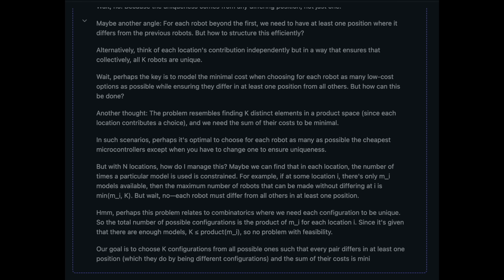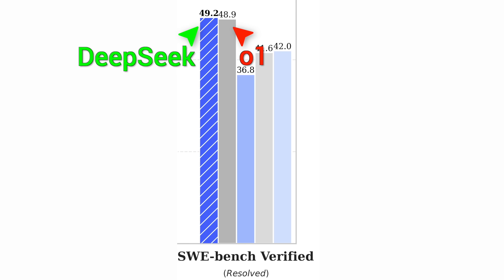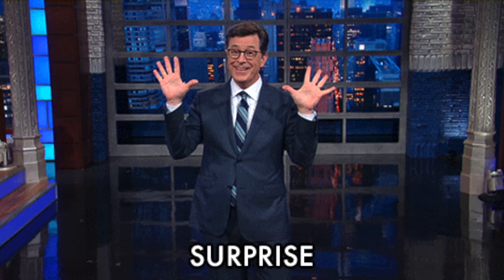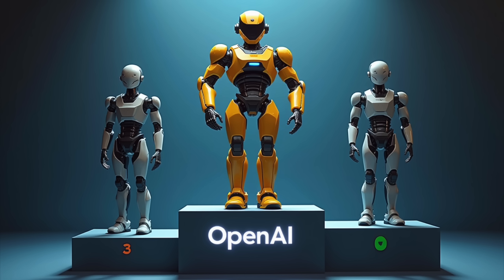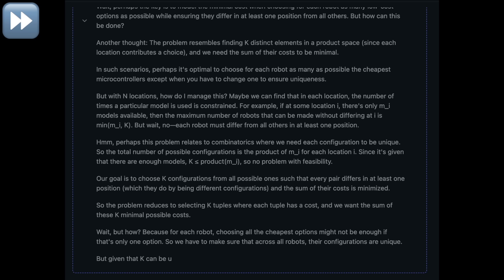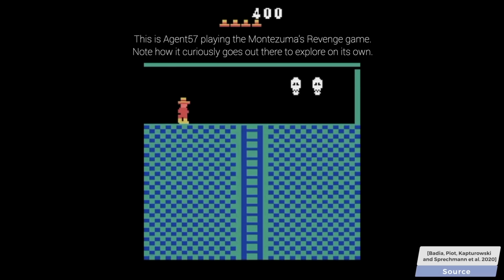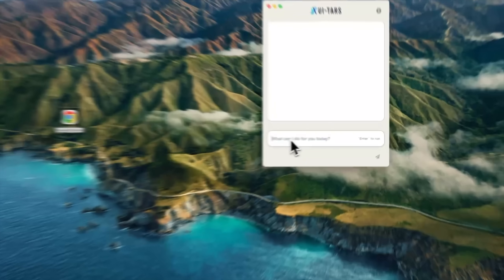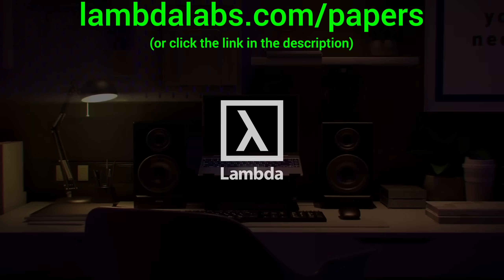DeepSeek: New Free AI That Changes Everything!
Official (read the privacy policy below before you use this one)

Benji Rabhan, B Shang, Gordon Child, John Le, Juan Benet, Kyle Davis, Loyal Alchemist, Lukas Biewald, Michael Tedder, Owen Skarpness, Richard Sundvall, Steef, Taras Bobrovytsky, Thomas Krcmar, Tybie Fitzhugh, Ueli Gallizzi